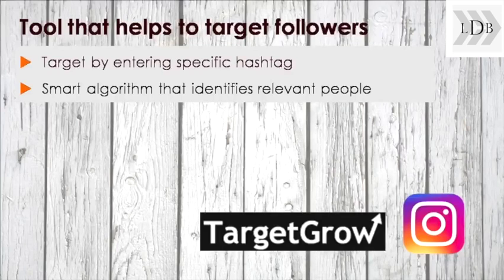🔥How to Get Targeted Followers on Instagram🔥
🔥If you're looking to grow your Instagram following and want to be able to target specific groups of people, it is important to know how to get targeted followers. One way is to pay for Instagram followers or follow a few pages that are related to your niche.

🔥If you want to be able to target a specific type of follower, it is important that you follow accounts that have a similar interest as yours. If you have a shoe store, for example, you should follow other shoe stores and stores that sell shoes. It's important not to spam the account with your posts because the followers will see your posts and unfollow you.

🔥The most important thing is to make sure that the account is engaging with the followers so that they will want to follow you back.

✅Instagram is a social media platform that has become very popular over the past few years. The app allows you to post pictures and videos of what you're up to on a daily basis, which is a great way to share your life with others.
✅However, Instagram can be a bit tricky to understand if you're not familiar with all the features and nuances of the app. Luckily, there are some quick ways to get targeted followers and more engagement on your Instagram page.

✅Instagram is a popular social media platform where people can share photos and videos with the world. It's easy to get targeted followers on Instagram, you just need to follow people with a similar following as yours and then comment on their posts.
✅Keep in mind that you should only follow people who are following you back. If you find that you are getting no response from your comments, try commenting on someone else's post and see if they respond.